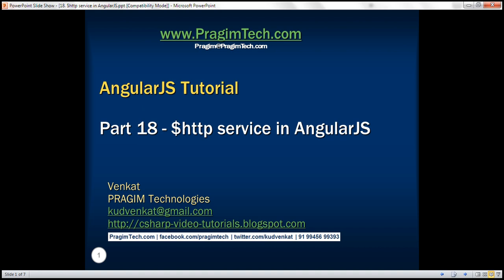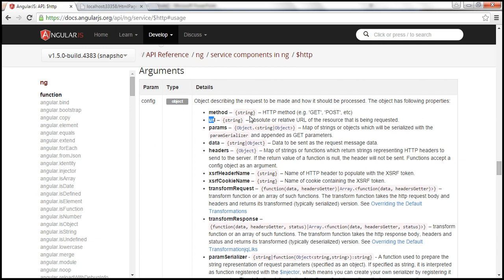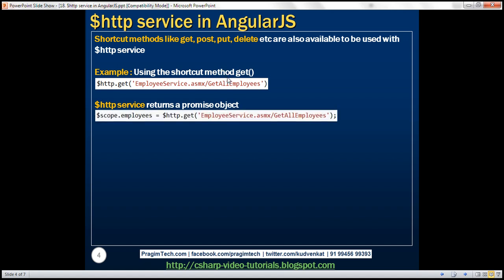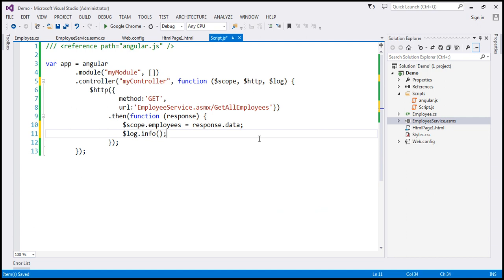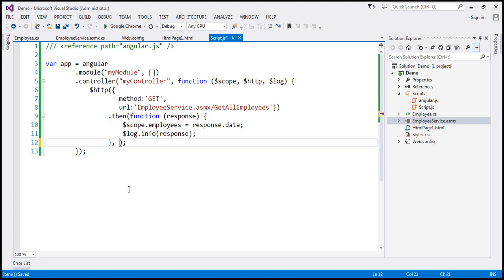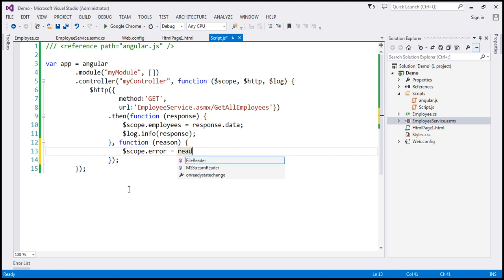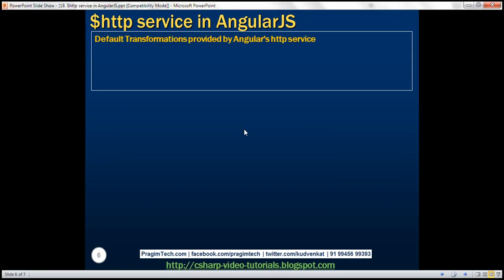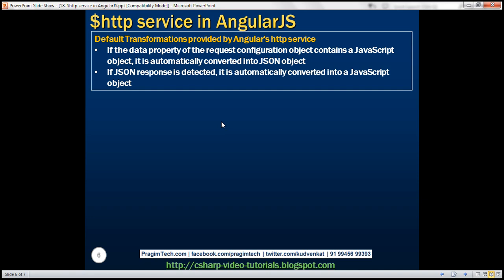$http service in AngularJS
$http service example
angular http service example

In this video we will discuss $http service in AngularJS.

In Angular there are several built in services. $http service is one of them. In this video, we will discuss another built in service, $log. It is also possible to create our own custom services in Angular.

At this point several questions come to our mind
What are services in Angular
When should we be creating services in Angular
How to create our own custom Angular services
Where do they fit, in an angular application architecture
What are the benefits of using services

I will answer all these questions in a later video. The reason for postponing this discussion, is that, it is easier to understand the concept of Angular services and the benefits they provide, once we understand how to use use 1 or 2 built in angular services.

So, let's start our discussion with $http service.

$http service in Angular is used to make HTTP requests to remote server

$http service is a function that has a single input parameter i.e a configuration object.

Example : The following example issues a GET request to the specified URL

$http({
    method: 'GET',
    url: 'EmployeeService.asmx/GetAllEmployees'

In the example above we are only using 2 properties of the configuration object. Check the link below for the complete list of properties supported by the configuration object

Shortcut methods like get, post, put, delete etc are also available to be used with $http service

Example : Using the shortcut method get()
$http.get('EmployeeService.asmx/GetAllEmployees')

$http service returns a promise object. This means the functions are executed asynchronously and the data that these functions return may not be available immediately. Because of this reason you cannot use the return value of the $http service as shown below.

$scope.employees = $http.get('EmployeeService.asmx/GetAllEmployees');

Instead you will use the then() method. The successCallback function that is passed as the parameter to the then function is called when the request completes. The successCallback function receives a single object that contains several properties. Use the data property of the object to retrieve the data received from the server.

$scope.employees = $http.get('EmployeeService.asmx/GetAllEmployees')
                        .then(function (response) {
                            $scope.employees = response.data;

You can use the $log service to log the response object to the console to inspect all of it's properties

$scope.employees = $http.get('EmployeeService.asmx/GetAllEmployees')
                        .then(function (response) {
                            $scope.employees = response.data;
                            $log.info(response);

If there is an error processing the request, the errorCallback function is called. The errorCallback function is passed as the second parameter to the then() function. The errorCallback function receives a single object that contains several properties. Use the data or statusText properties of the returned object to find the reasons for the failure.

$scope.employees = $http.get('EmployeeService.asmx/GetAllEmployee')
                        .then(function (response) {
                            $scope.employees = response.data;
                        }, function (reason) {
                            $scope.error = reason.data;

$scope.employees = $http.get('EmployeeService.asmx/GetAllEmployee')
                        .then(function (response) {
                            $scope.employees = response.data;
                        }, function (reason) {
                            $scope.error = reason.data;
                            $log.info(reason);

You can also create separate functions and associate them as successCallback and errorCallback functions

Default Transformations provided by Angular's http service
If the data property of the request configuration object contains a JavaScript object, it is automatically converted into JSON object
If JSON response is detected, it is automatically converted into a JavaScript object